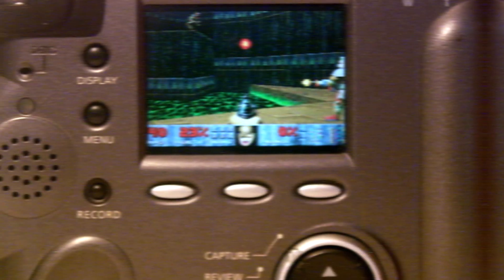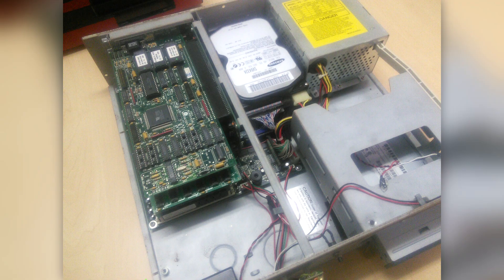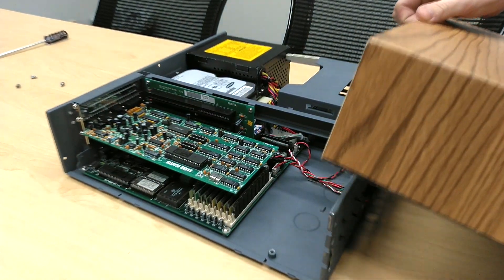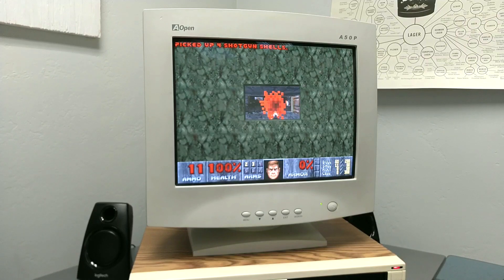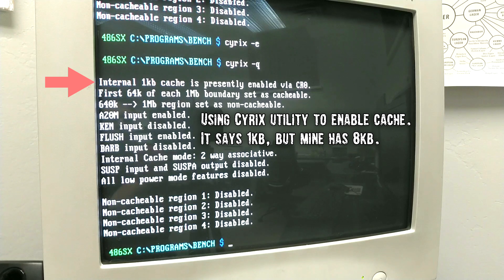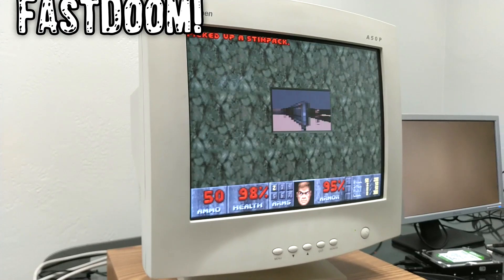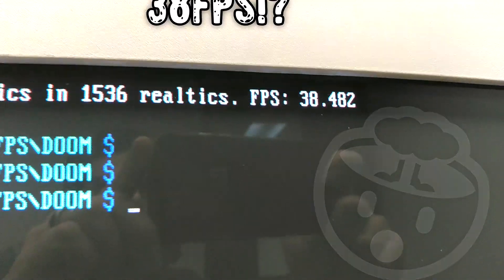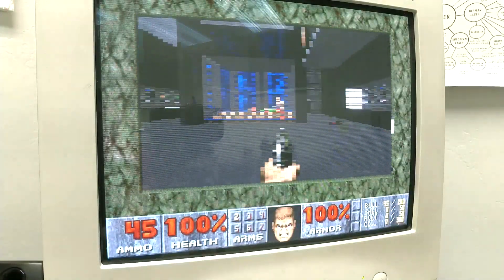Upgrading a 386SX to Run FastDoom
Will it run Doom? It's said to run on anything, but what about the machines which are too slow even for Doom? The lowly 386sx has never been a good candidate for running the original release of Doom, but this new source port changes the game, quite literally, for these old machines!

FastDoom port by Víctor Nieto, alias Viti95 can be found